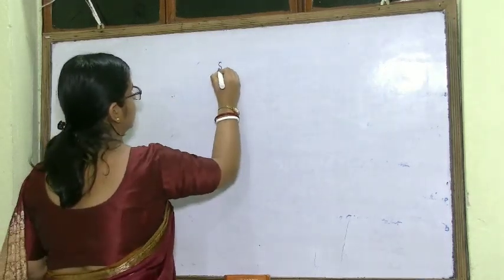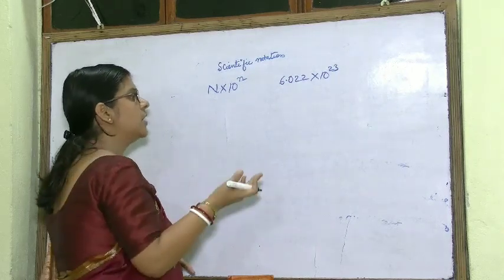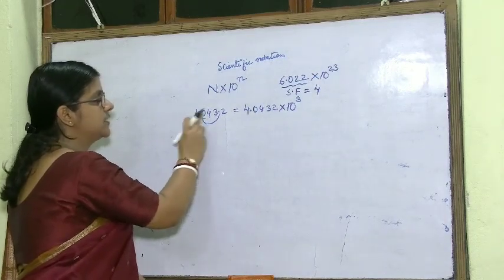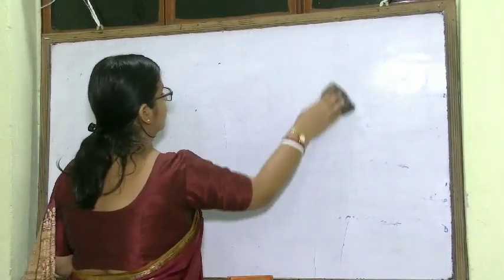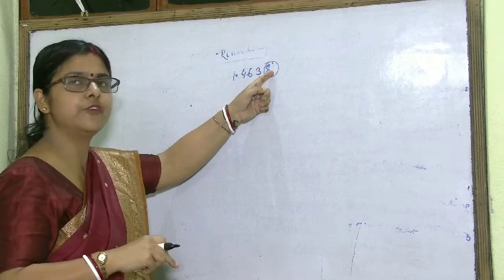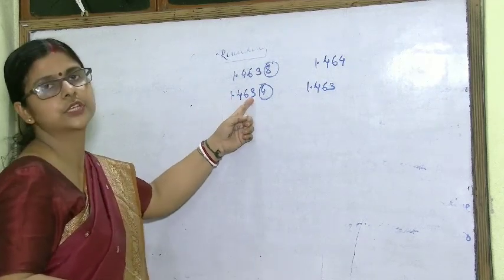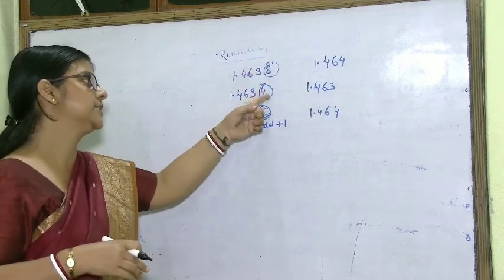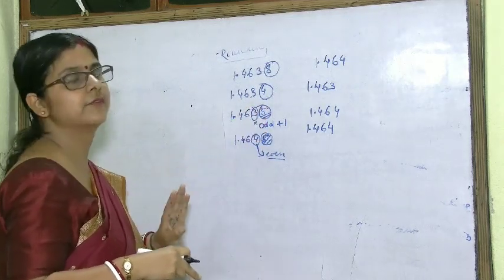CLASS XI CHEMISTRY SOME BASIC CONCEPTS OF CHEMISTRY BY SHASWATI MUKHERJEE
Scientific notation and rounding off